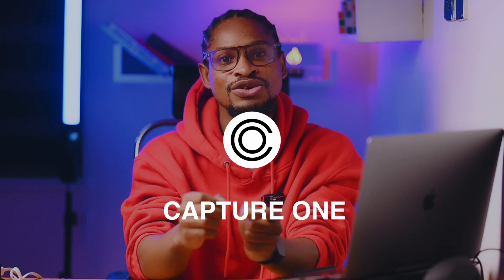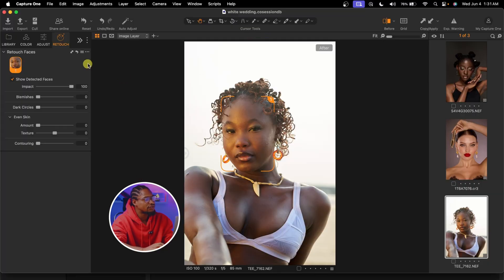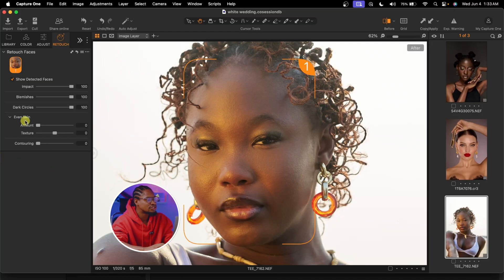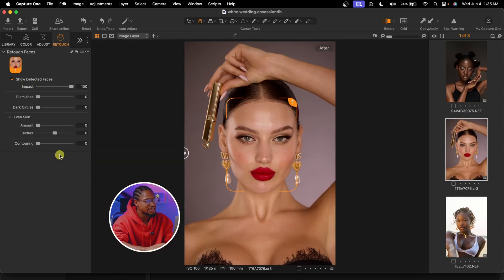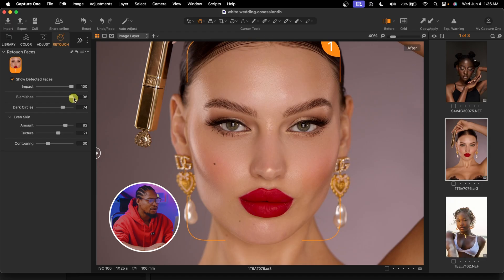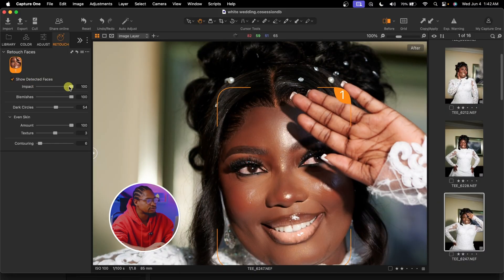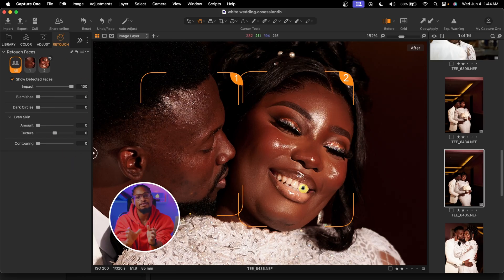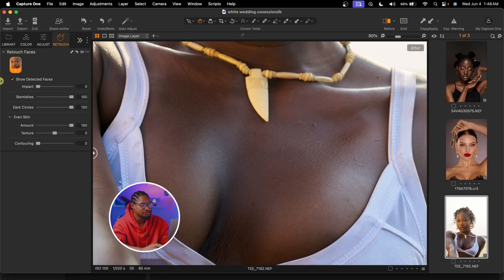Capture One AI Just Changed The Game With RETOUCHING Features!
this capture update just change the game for photo editing, this video explains the latest capture one feature called retouch. that you can use to retouch your image directly inside of capture one, without going to photoshop

CREDITS
●Photo Credit Teelens